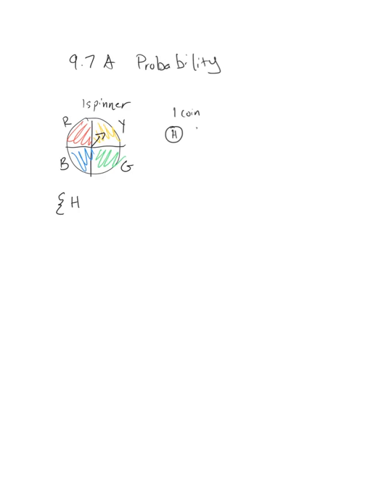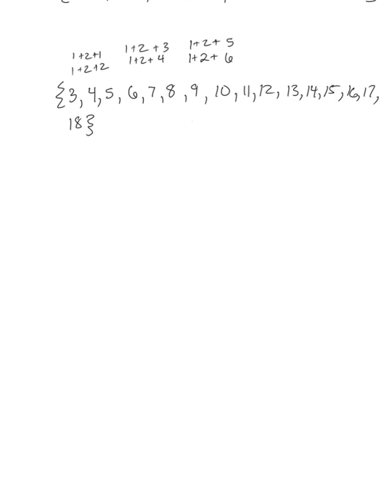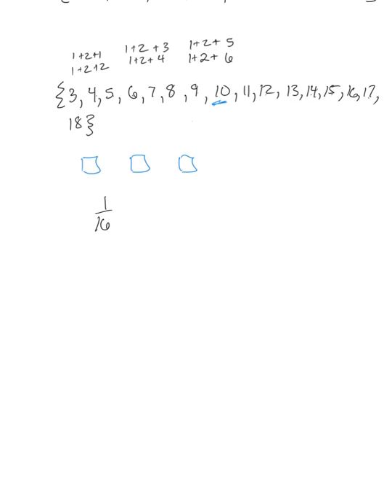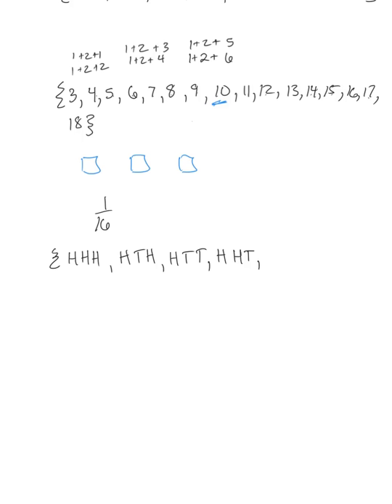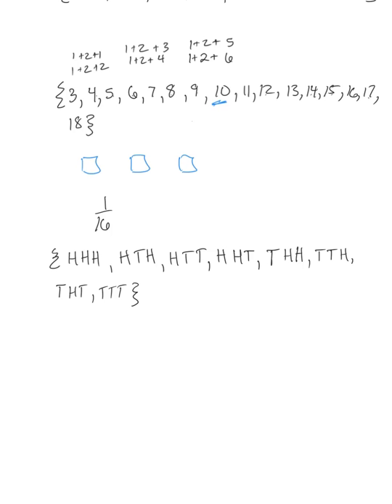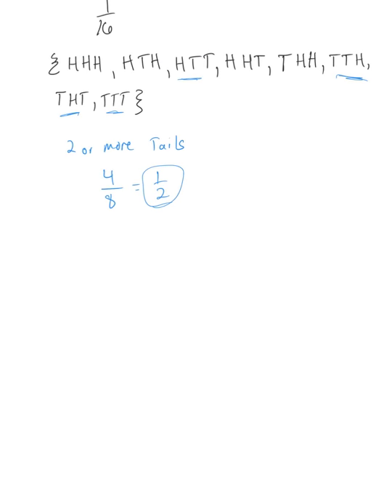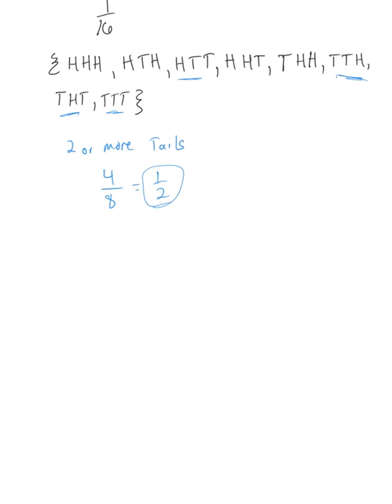Honors PreCalculus 9.7A